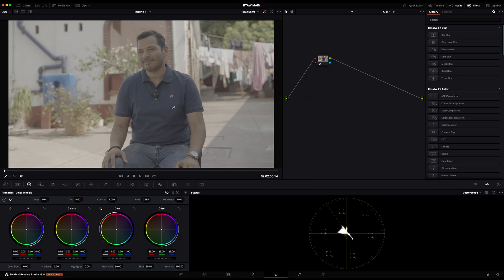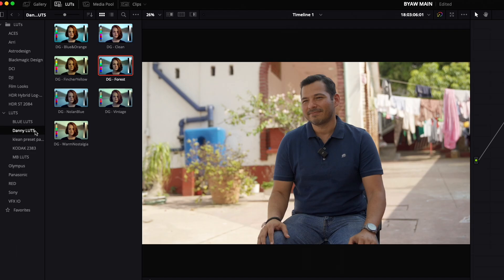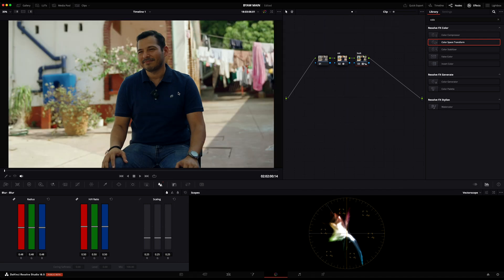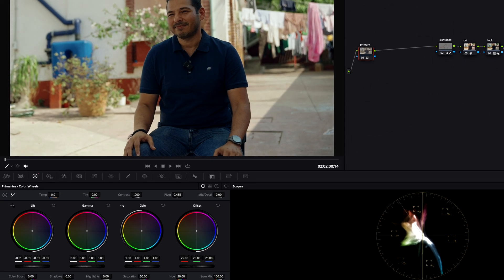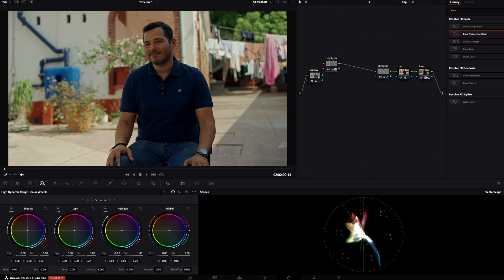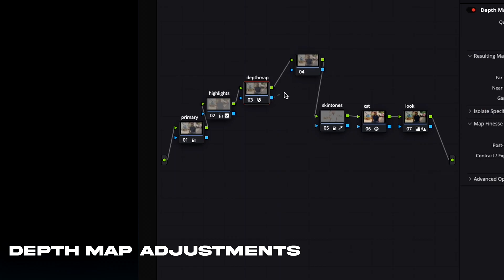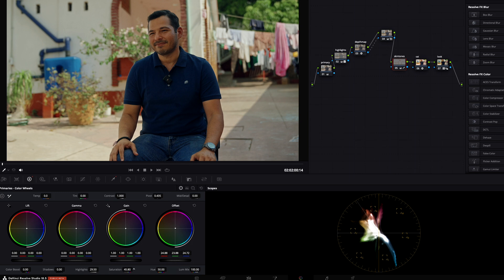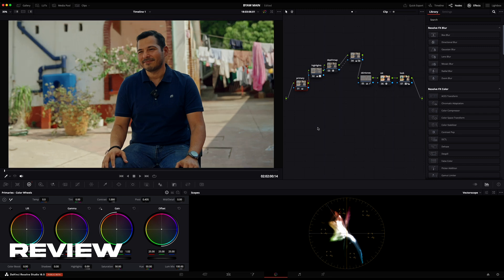HOW TO get the Documentary Film Look | Davinci Resolve Color Grade Tutorial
Hey guys we wanted to share how we color grade our footage in davinci resolve. This is how to achieve the Documentary Film style Look. This is great for travel videos or mini documentaries that is easy to apply and edit within you films.

COMMENT if you want to see a similar grade applied to another type of shot and scenario!

If you have any questions or feedback, we'd love to hear in the comments!

Sony a7siii Sony FX3 Sony FX6

CHAPTERS
0:25 CST
0:48 PROJECT SETTINGS
1:06 LOOK
1:45 SKINTONES
3:01 PRIMARIES
3:39 HIGHLIGHTS
4:55 DEPTH MAP
5:34 DEPTH ADJUSTMENTS
7:14 REVIEW